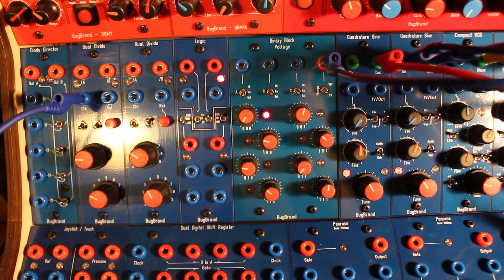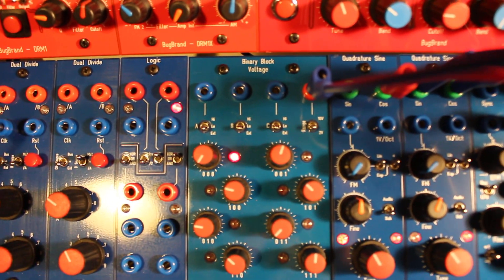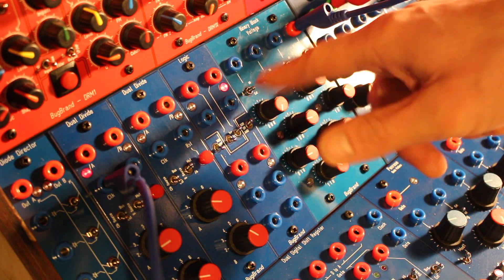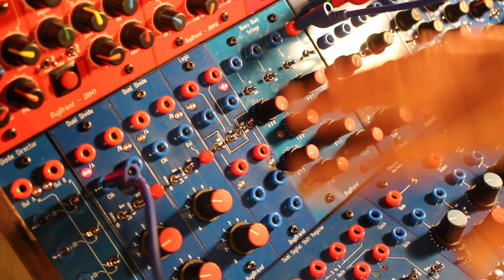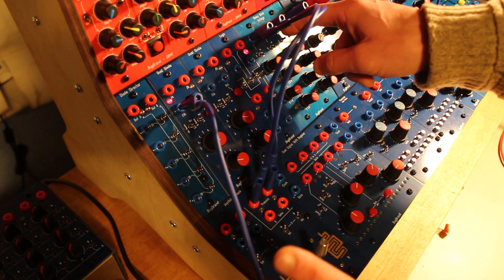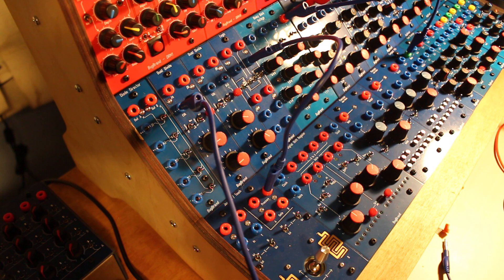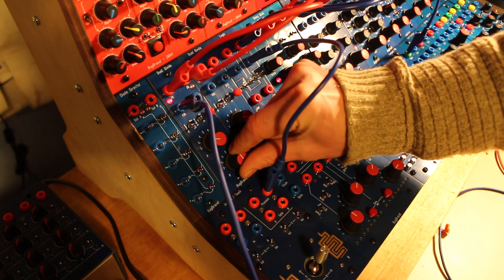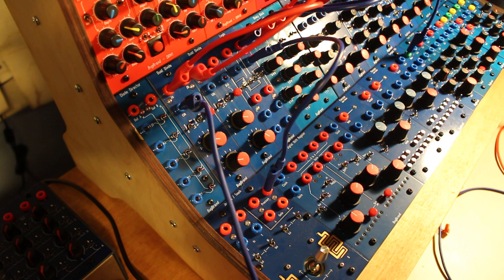BugBrand Binary Block Voltage (BBV) - rough overview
The BBV is a logic controlled preset/sequencer.
Here I show a little how you might approach controlling it..
The DDSR would also be good - indeed you could also use lfos (sync'd or not) or any other voltage source..
A quick & rough video - hence why you can't see the LEDs of the module very well for most of it..!